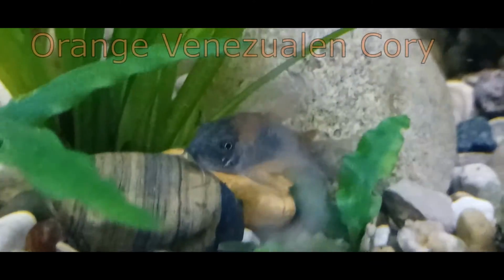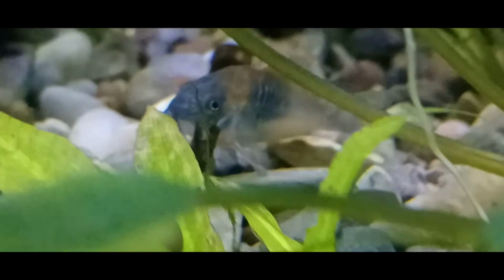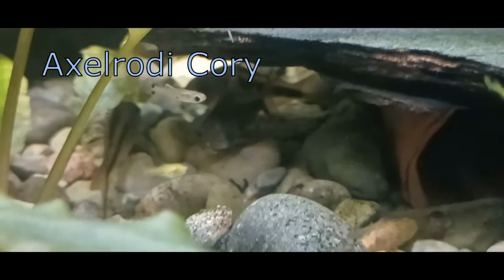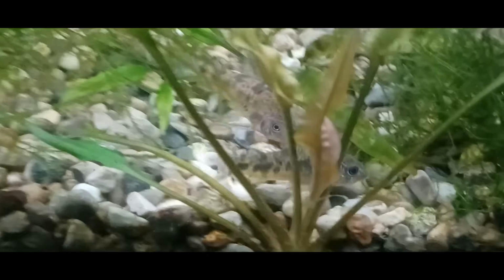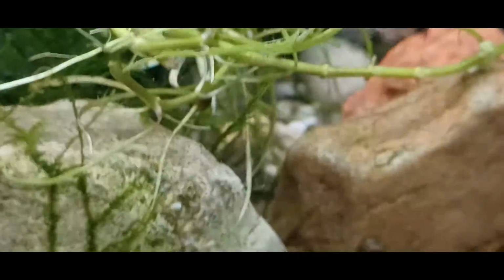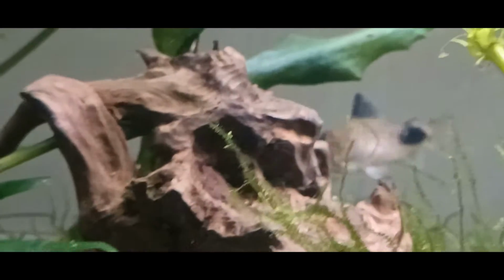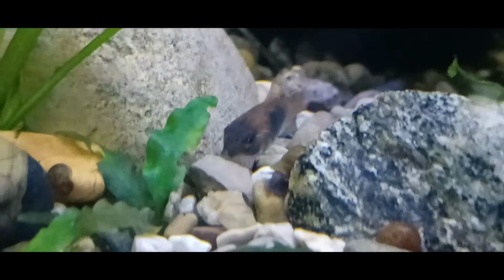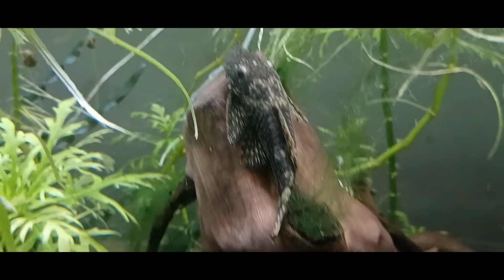4 Kinds of Cories - Update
Hello all.   Please get down to Northside Aquatics llc and support your local fish store!

Here is a look and an update on 4 varieties of Cory Catfish I keep.
They are a great fish!   I highly recommend them for a variety of tanks.

Best Regards!   ~Bruce